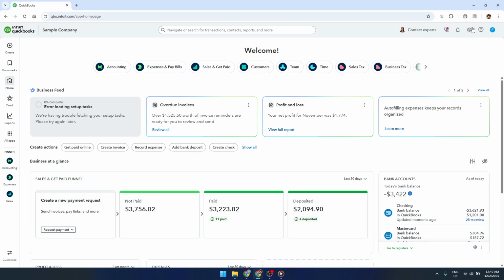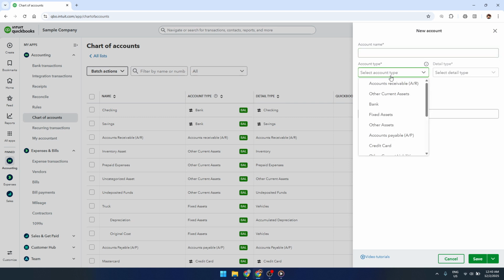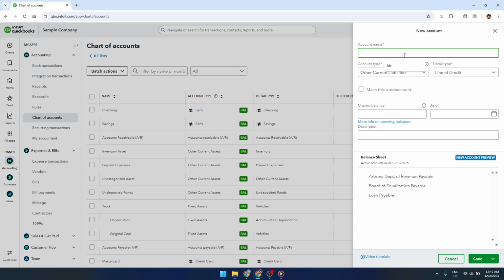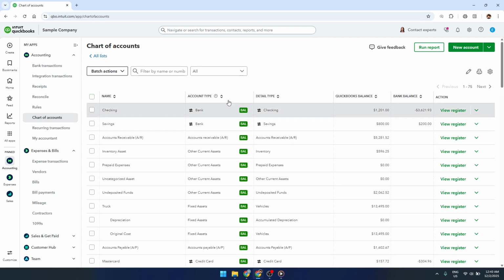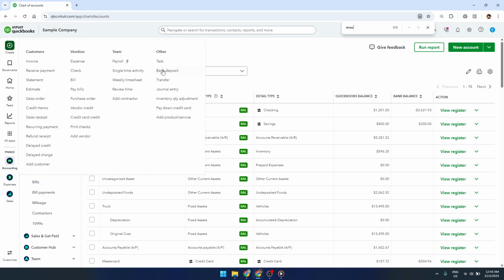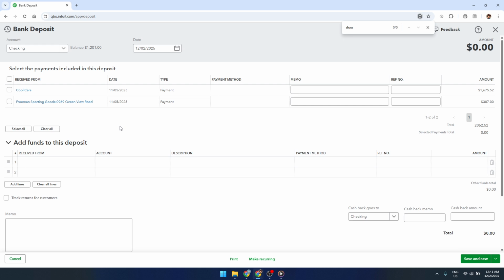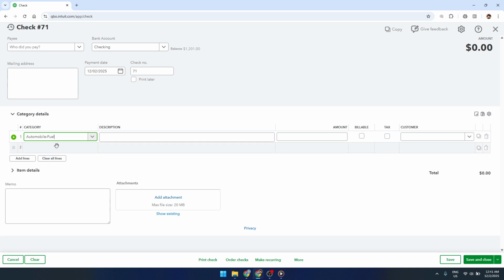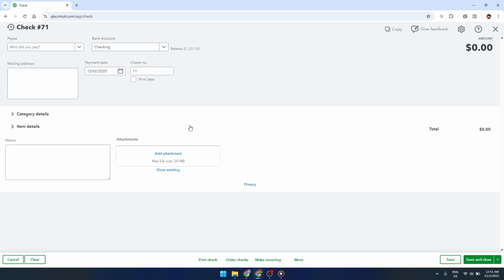How To Handle Line Of Credit In QuickBooks Online [2026 Guide]